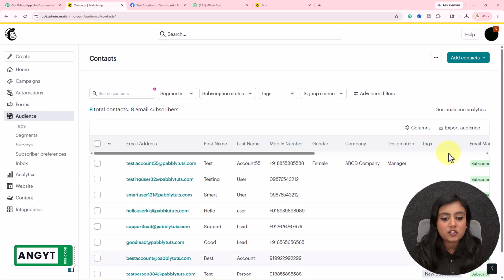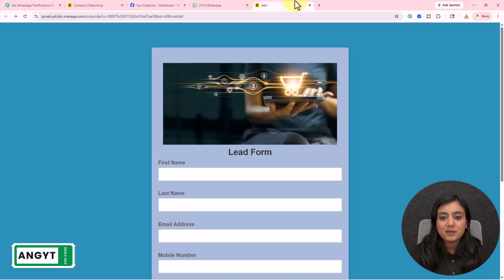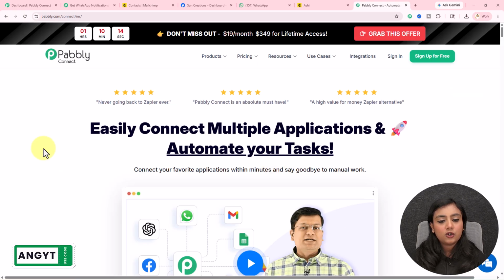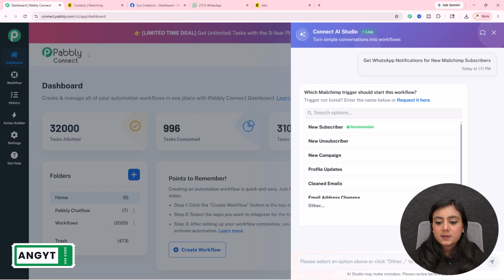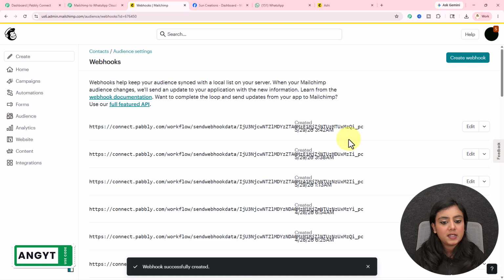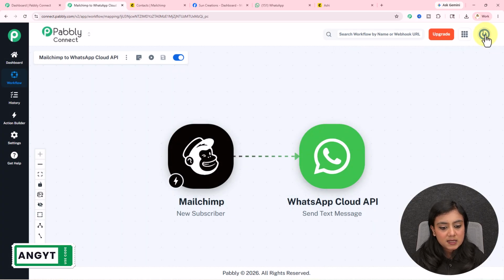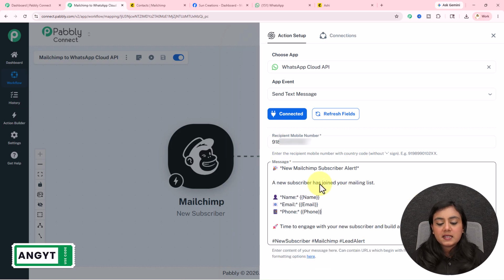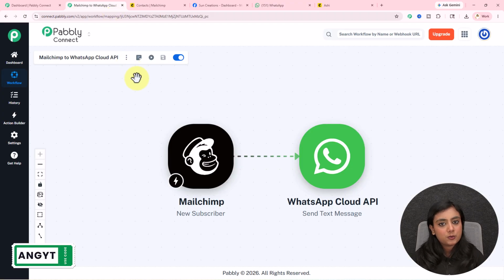Get WhatsApp Notifications for New Mailchimp Subscribers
In this video, you'll learn how to receive instant WhatsApp notifications for new Mailchimp subscribers. We’ll guide you through the process of integrating Mailchimp with WhatsApp using Pabbly Connect. By automating this workflow, Pabbly Connect ensures that you stay updated in real-time without manually checking your lists. This setup streamlines your communication, helping you respond to new subscribers promptly and efficiently.

Use Case:-
Get WhatsApp notifications for new Mailchimp subscribers automatically 🤯 Whenever someone subscribes to your Mailchimp audience, an instant WhatsApp alert is sent with the subscriber details. No manual checking—just real-time notifications that help teams track new subscribers and respond faster.

Benefits of Pabbly Connect:

1. Automation: Save time, money, and resources by automating tasks.

2. Integration: Connect various web services to create efficient workflows.

3. Security: Enjoy industry-standard security for your data.

4. Scalability: Easily add new applications and services to your workflow.

5. Cost-effective: Choose from plans suitable for different business sizes, with no charges for internal tasks.